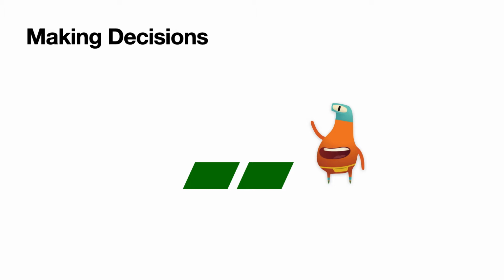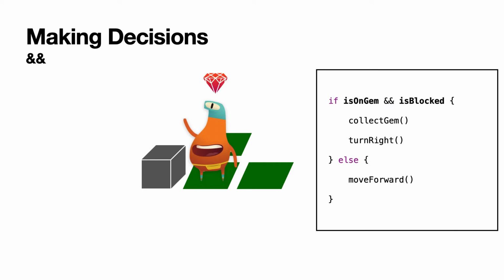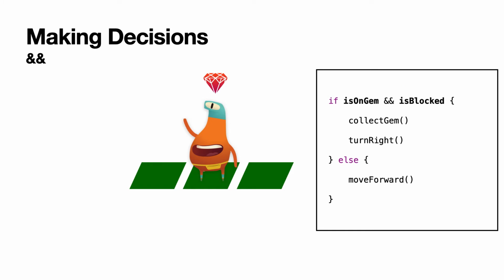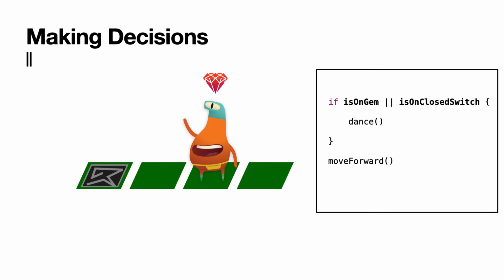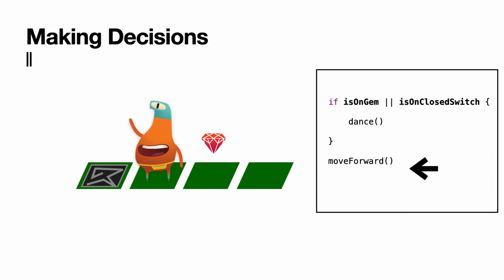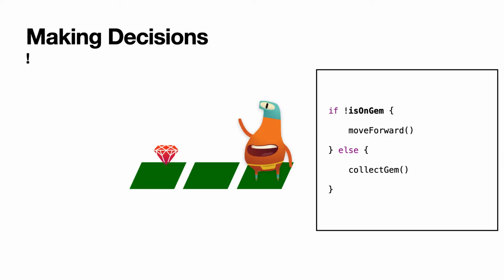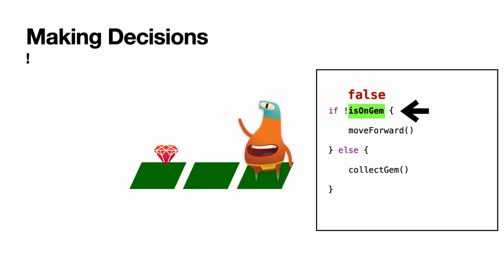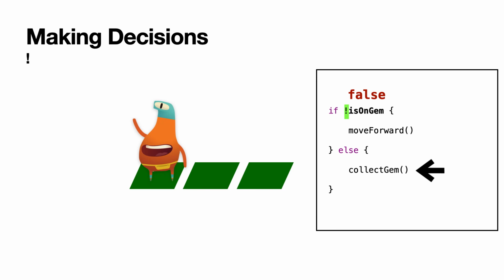Making Decisions with Logical Operators and Conditional Code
We illustrate what happens when Byte moves through the puzzle world in Learn to Code 1 & 2 and how we might use some properties to change what code will run.

We cover logical operators: && (AND), || (OR), and the ! (NOT) operators. Each operator is illustrated to show you, in slow motion, what happens when the condition and conditions are being evaluated.